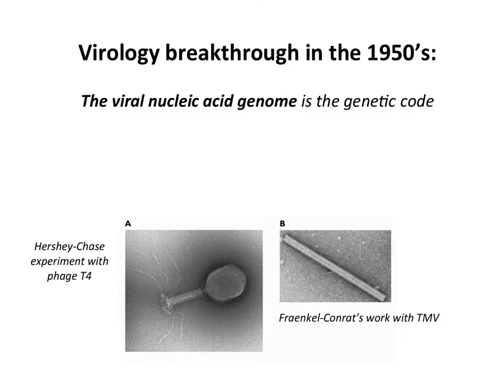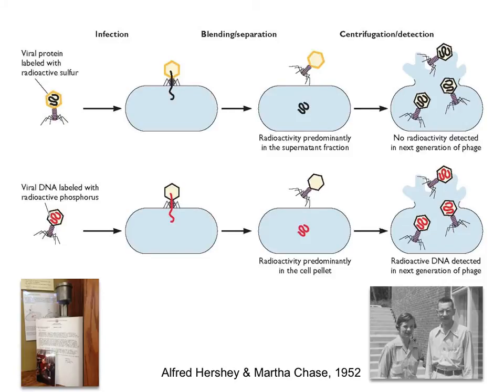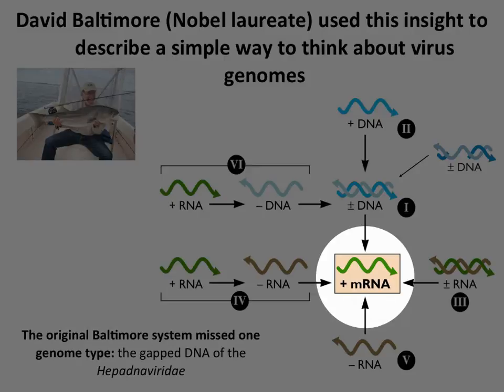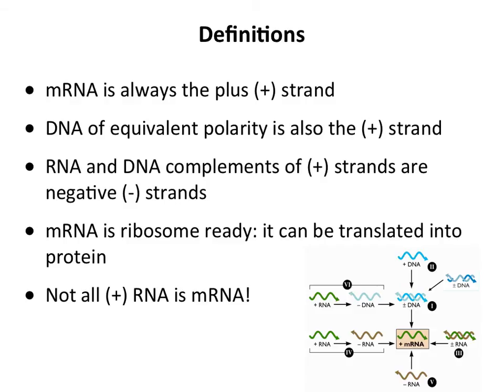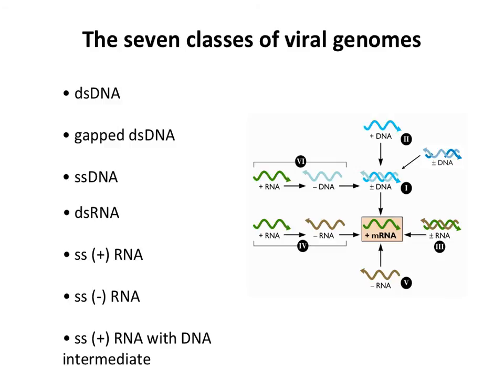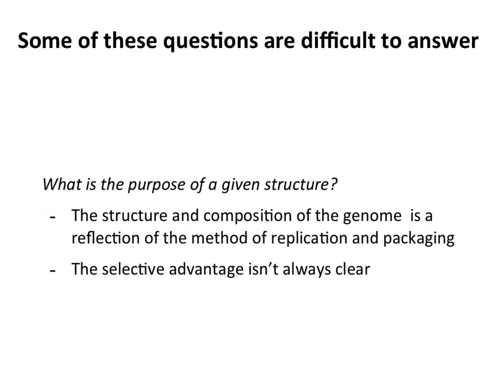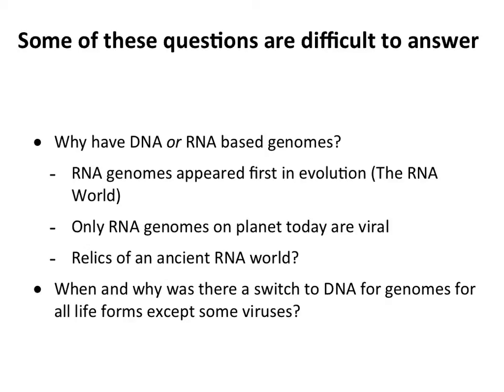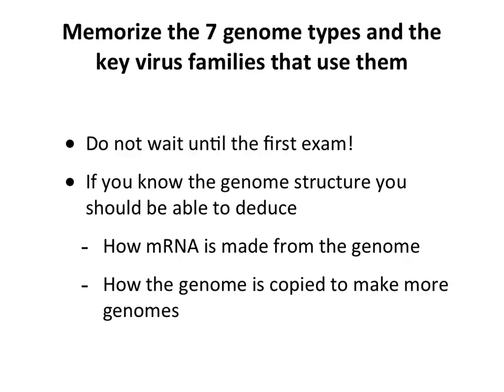The Baltimore scheme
'The Baltimore scheme' is video 1 from week 3 of my 2013 Coursera course 'How viruses work'